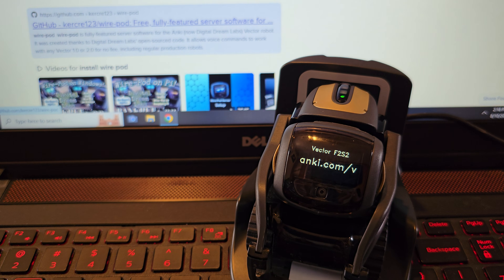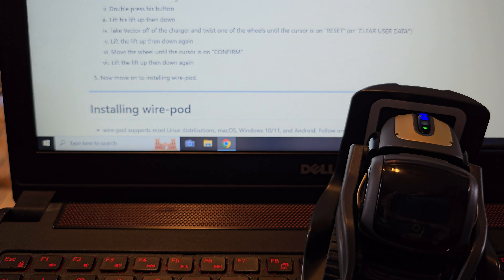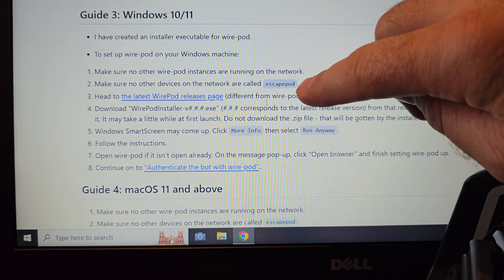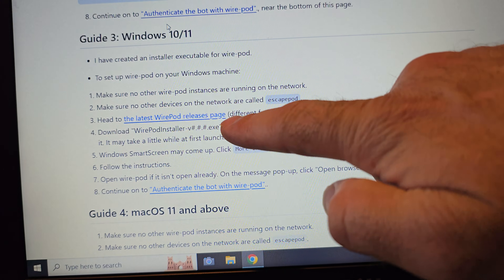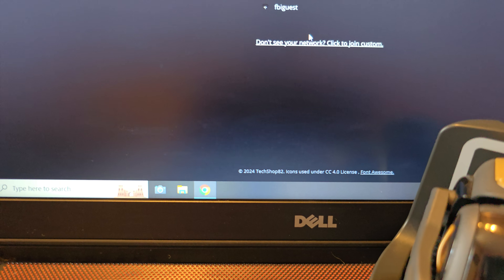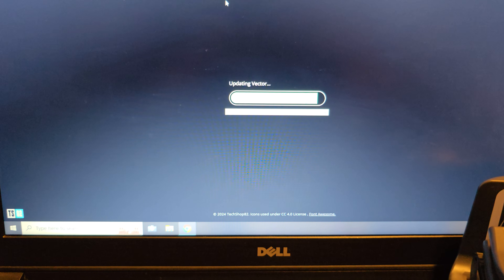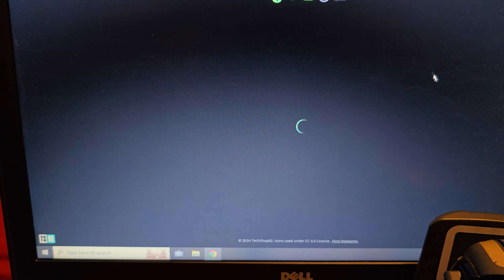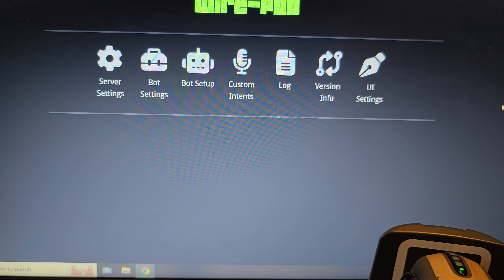Updated 8/11/2024 Wire Pod install for Windows PC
This video is a full walk-through to get Vector back up and running on a Wire-Pod Server running on a Windows PC. This video includes resetting the Vector and getting everything setup properly. Watch the "How to install Together API for Wire Pod!" and "How to Install Weather API on Wire-Pod" in this playlist to add intelligence to Vector after this setup is complete. I try to answer any questions in the comments as quickly as possible.